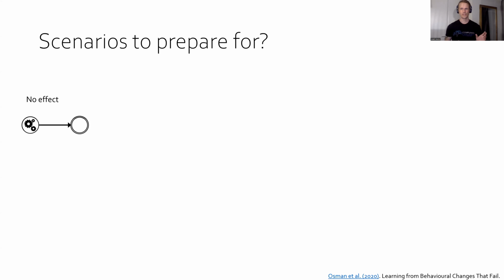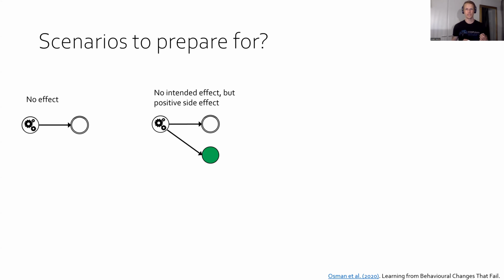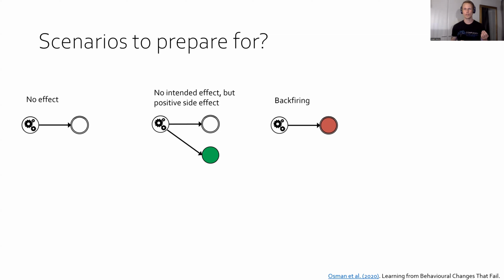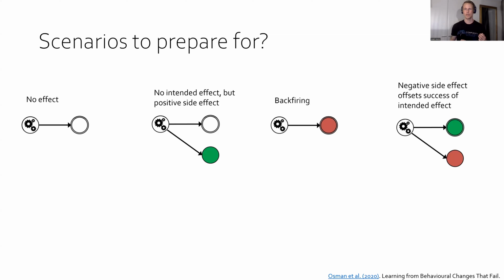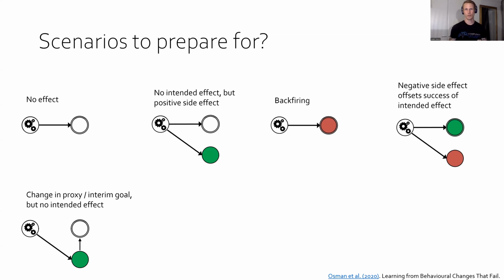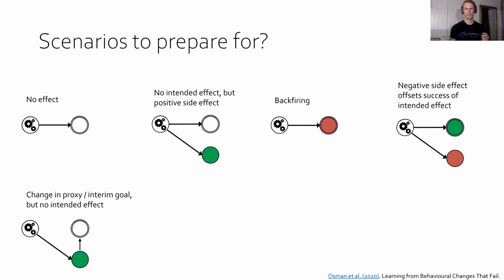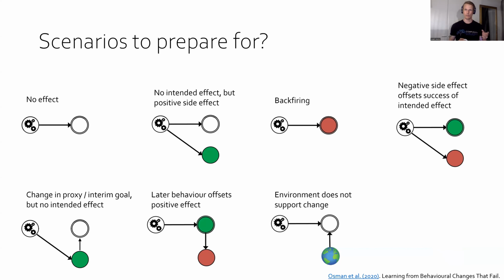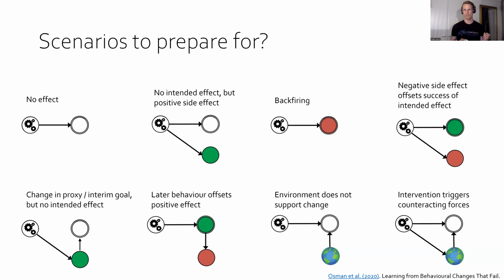CARMA 58: Critical Appraisal of Research Methods and Analysis